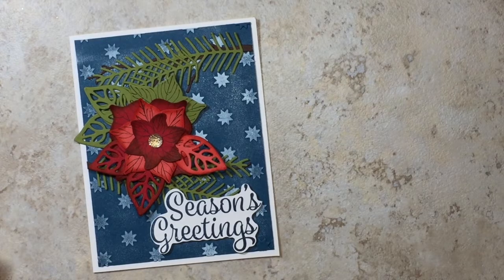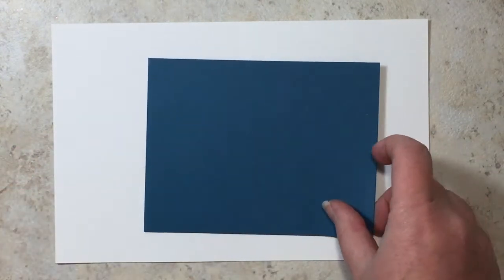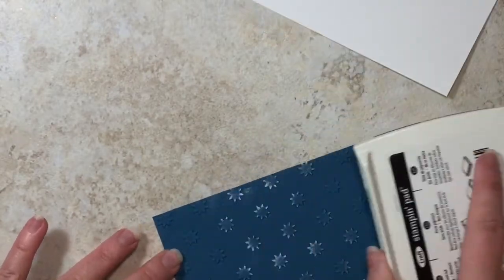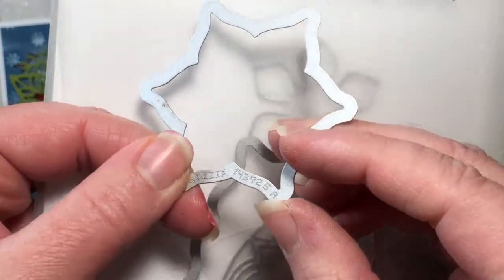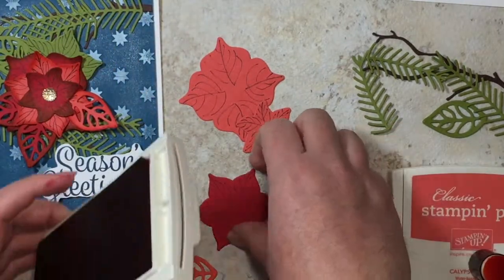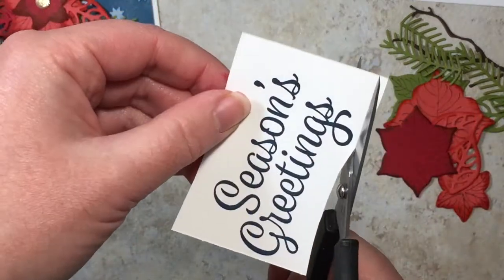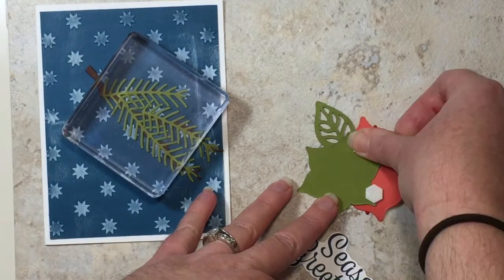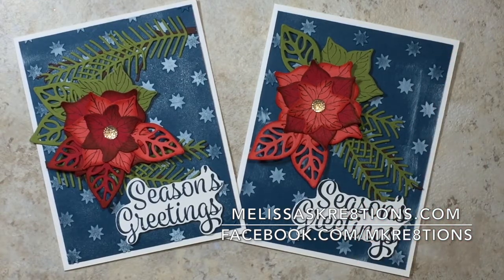Poinsettia from Scratch - Stampin' Up! - Melissa's Kre8tions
***NOTE: I accidentally said Starburst for the embossing folder, but it's actually Oh My Stars.

You can purchase all of the products seen in this video by visiting my online store 24/7. Your support helps keep these videos coming and is very much appreciated!

Melissa Tennison
Melissa's Kre8tions